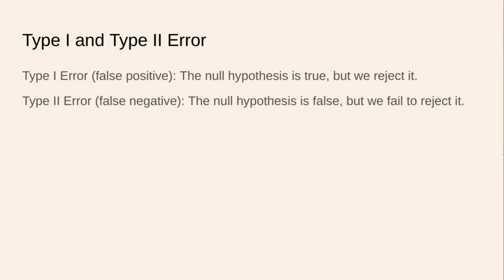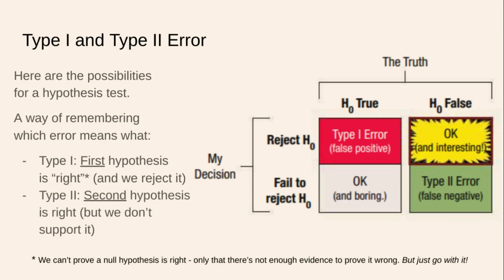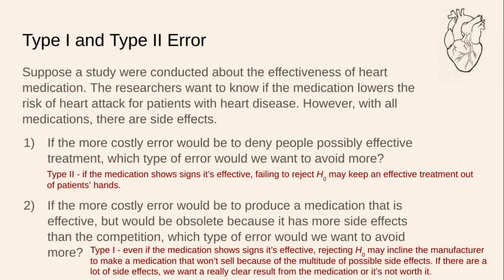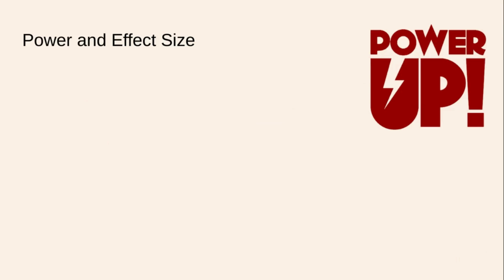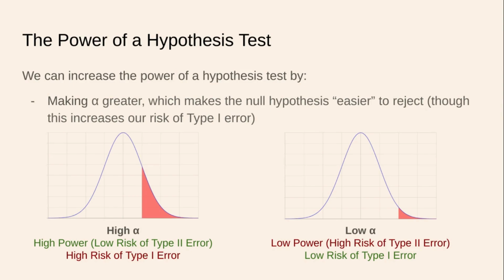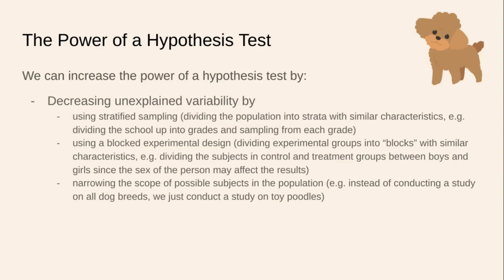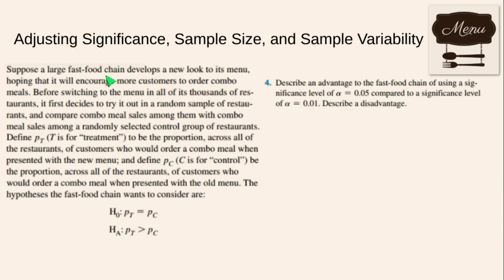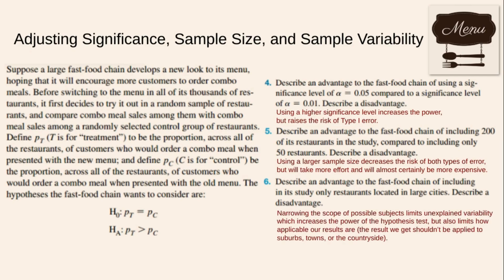Chapter 20 (Part 2) - Mr. DeClerico's AP Statistics